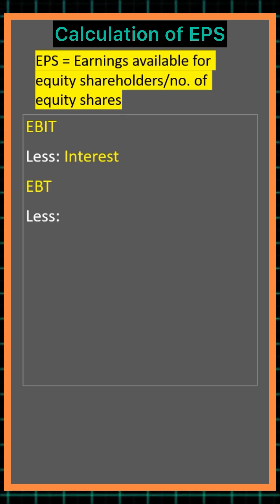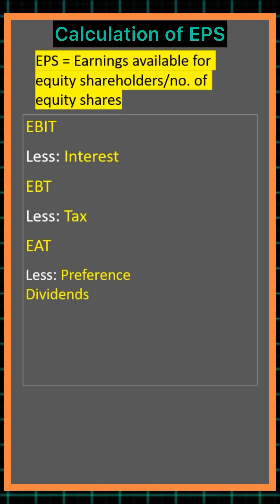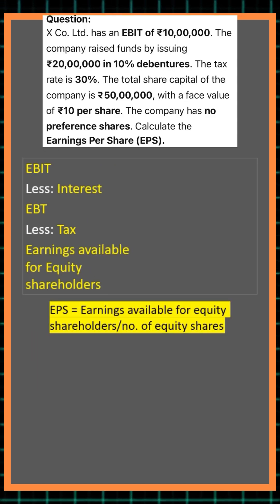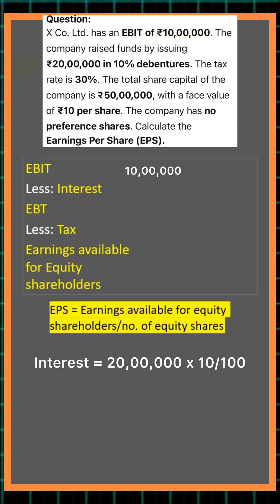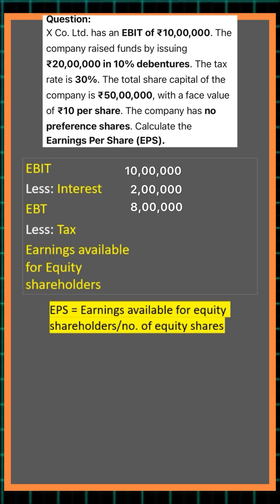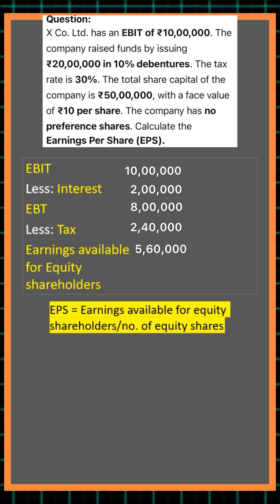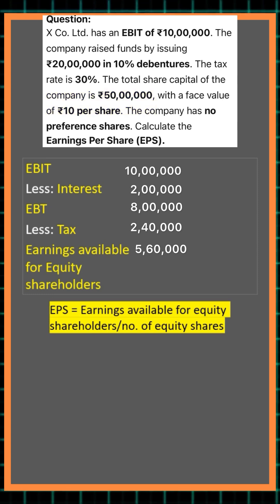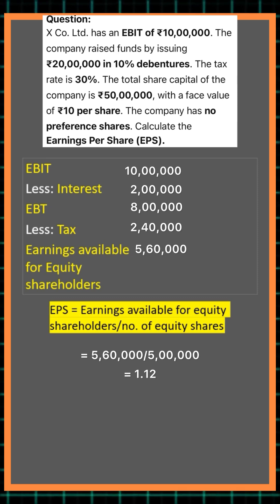EPS Formula |Calculation of Earning Per Share|Business Studies Numerical Class 12| EPS EBIT Analysis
EPS| Calculation of Earning Per Share EPS| Business Studies Numericals| Class 12 Bst Commerce| EPS EBIT Analysis

Financial Management
EBIT EPS Analysis
Trading on equity
Financial leverage